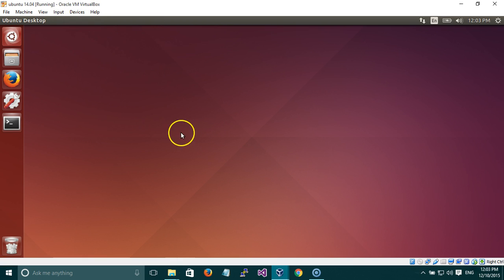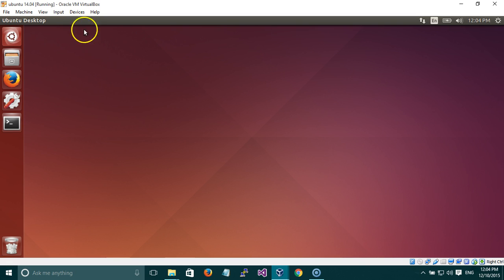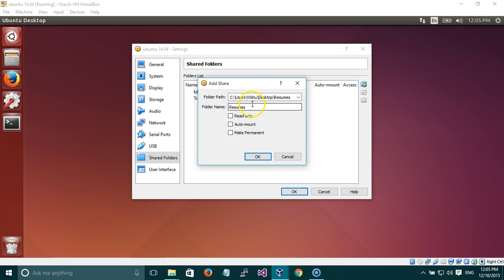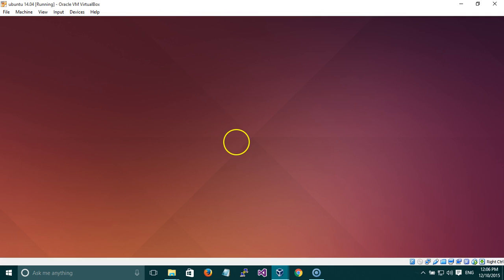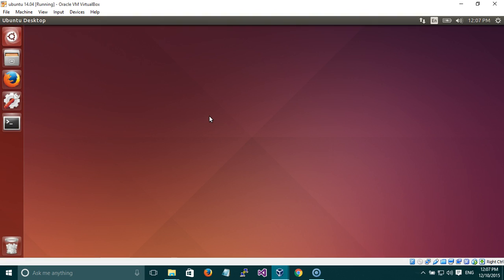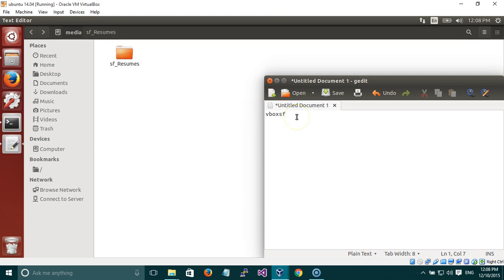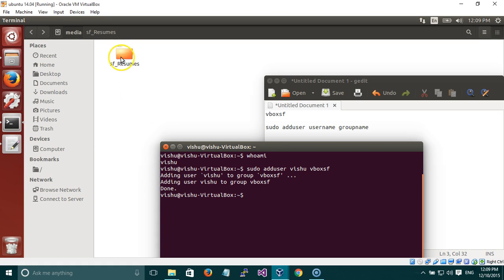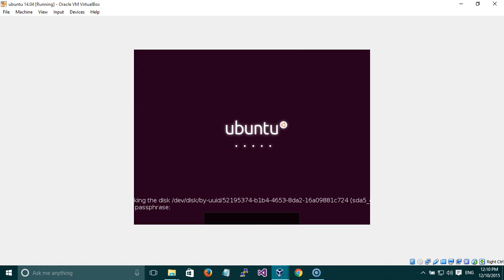6 - Shared Folder in VirtualBox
In this video I demonstrate how to configure and use the 'Shared Folder' settings in Oracle VM VirtualBox.
This video is apart of Oracle VM VirtualBox playlists where I put all virtualbox tutorials!